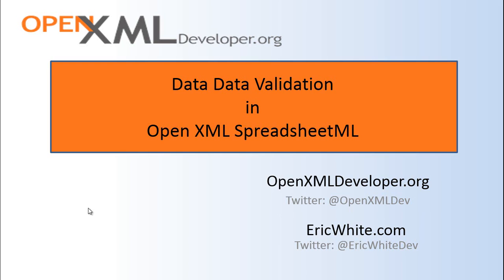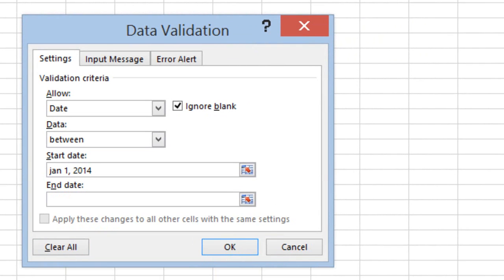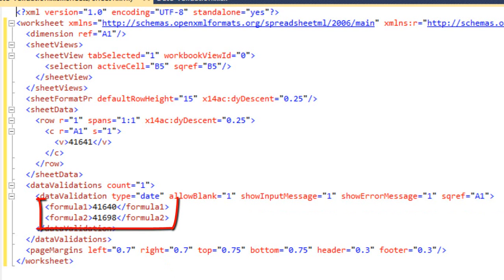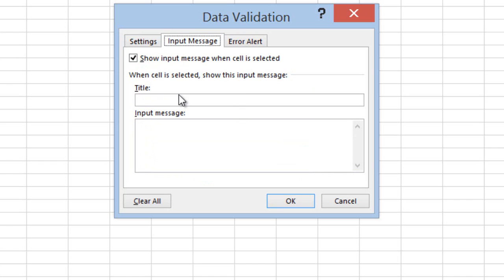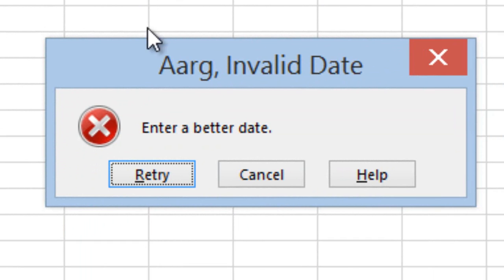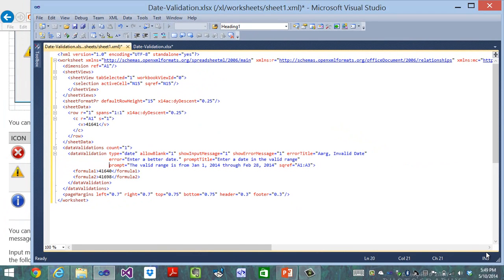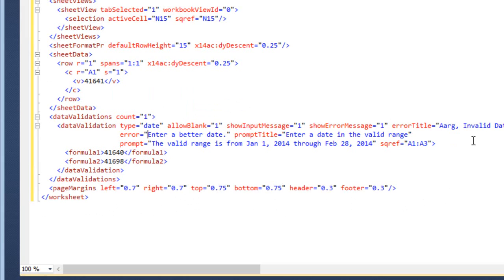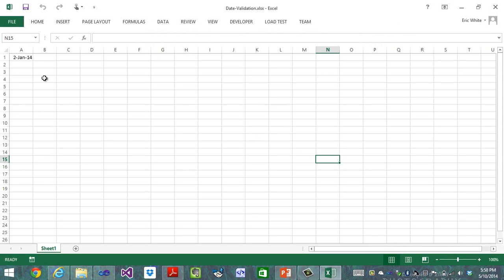Xlsx Date Data Validation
Discusses the Open XML WordprocessingML markup that is necessary to implement date data validation in a spreadsheet.